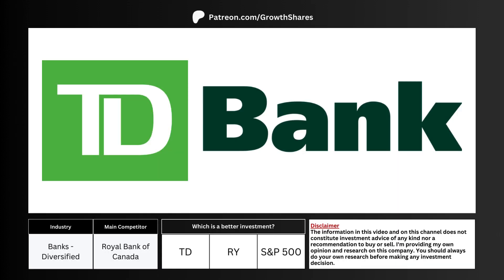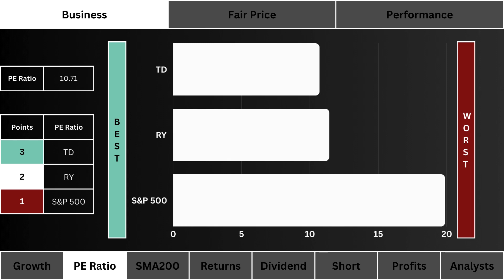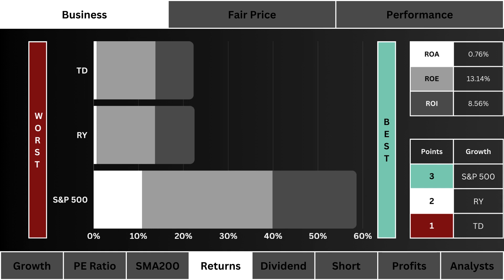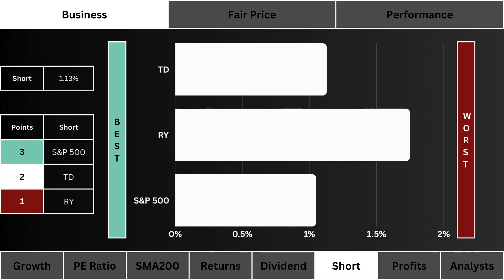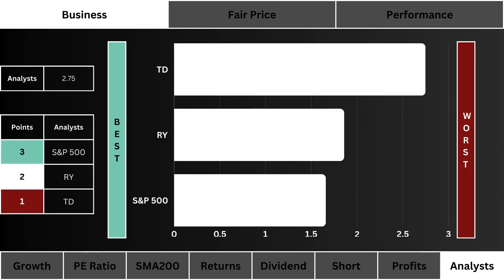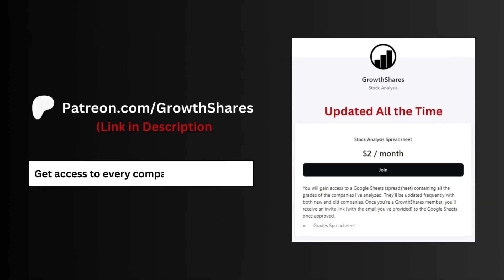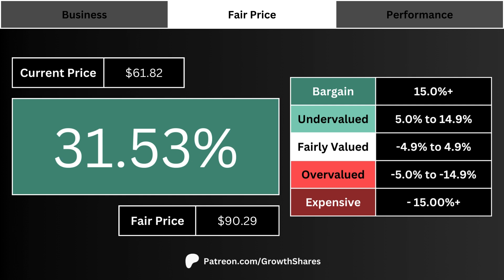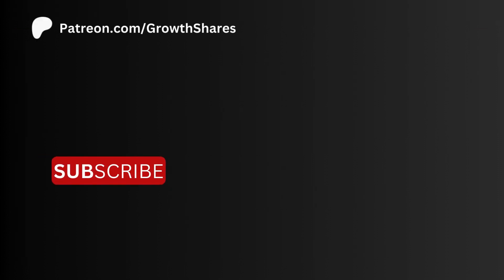TD Bank TD Stock Analysis | BUY, SELL, or HOLD?!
Should you invest in TorontoDominion Bank right now? Should you make it a part of your portfolio? To answer these questions, we need to compare it with its main competitor and the S&P 500 to see if it's the best investment of the three.